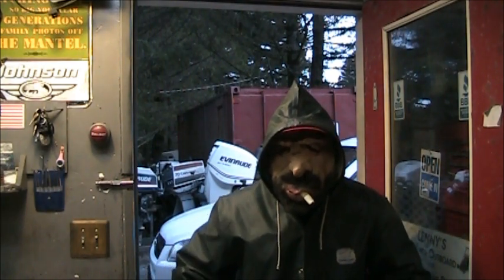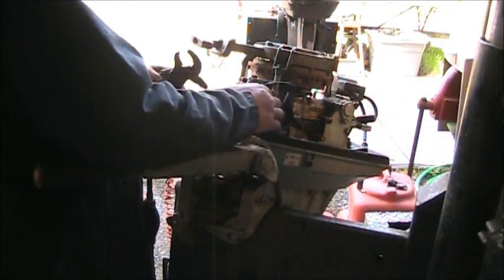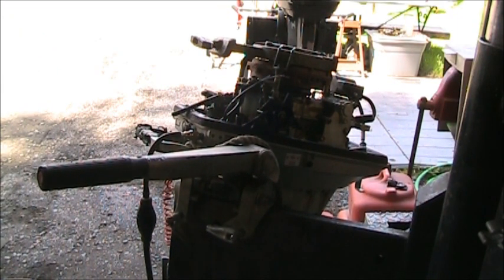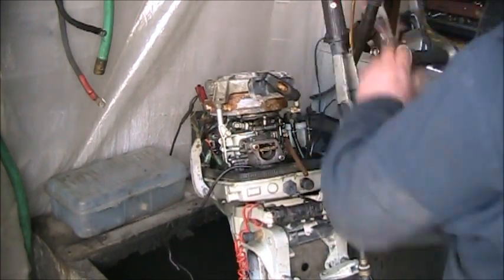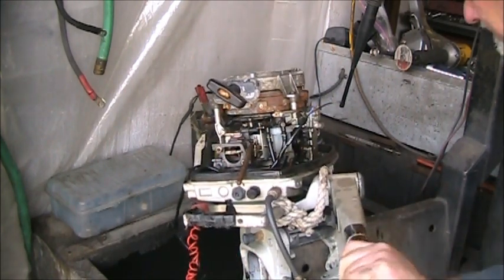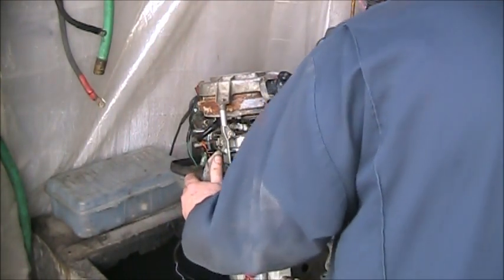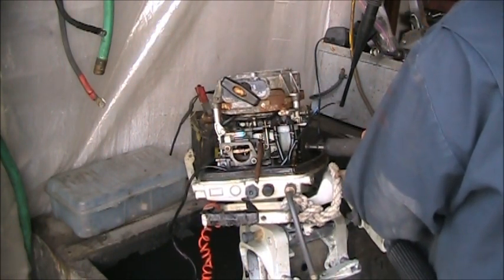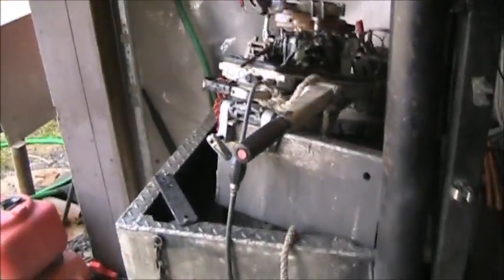Here I go inside a very Abused outboard,, & more.. come along. kodi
Well sometimes I have to go inside Outboards,  Only to find  outboard disrespect & abuse that goes off the charts;;''''   Well this video shows that 4 sure,  But still managed 2 get it back in service,  &  Did some parts is parts, &
Had a couple of visitors stop by,   uninvited 4 sure..          kodi